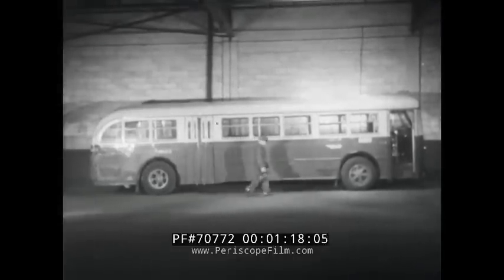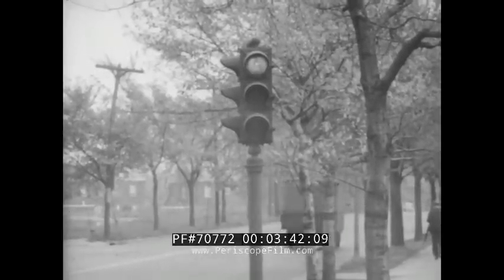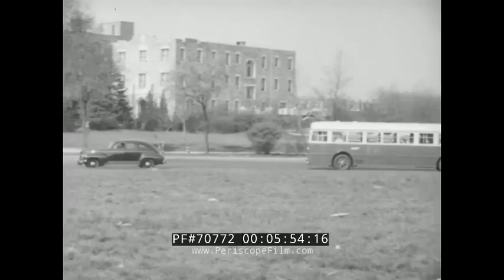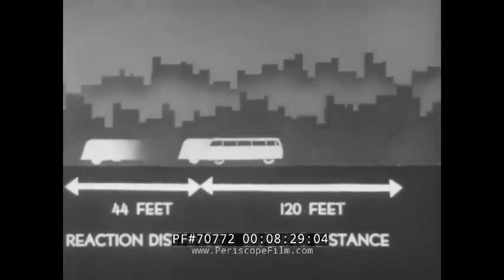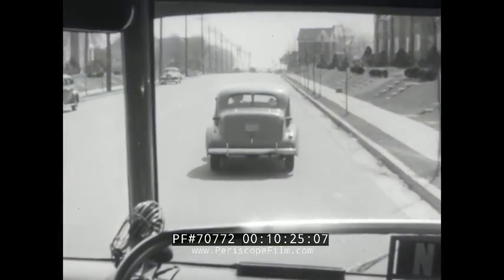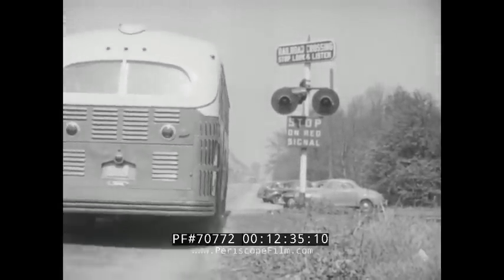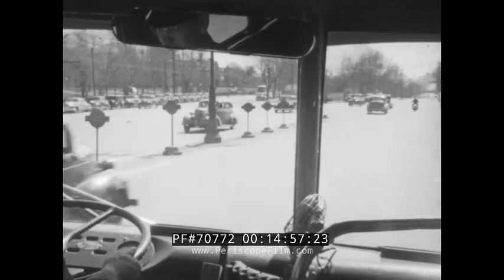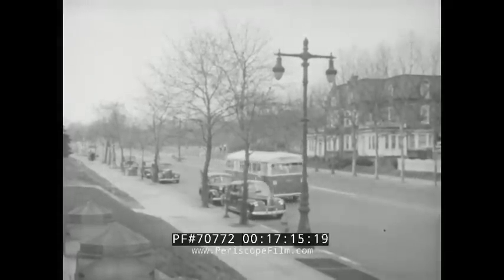" THE OPERATOR AND SAFETY " 1940s BUS DRIVER TRAINING FILM 70772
Created by the Federal Security Agency and the United States Office of Education Division of Visual Aids in the 1940s, "The Operator and Safety" is a bus driver training film. Featuring a Mack CM-G3 transit bus, the film was shot in Philadelphia, Pennsylvania and its vicinity around 1941. The bus used in the film, number 1822, was part of the Philadelphia Rapid Transit system.

Founded by Franklin D. Roosevelt in 1939, the Federal Security Agency (FSA) was an independent agency of the United States government established as part of the Reorganization Act of 1939. For a time, the agency oversaw food and drug safety, education funding, administration of public health programs, and the Social Security old-age pension plan. Today, the agency was superseded by the United States Department of Health, Education, and Welfare.

Film opens, official FSA seal, opening credits and title page (0:09). Back of CM-G3 transit bus as it drives down quiet residential street, trees, white-picket fences (0:22). Elderly woman slowly gets on bus, door closes on her (0:31). Tow truck (perhaps produced by Autocar Company, Autocar Motortruck) tows a CM-G3 bus into service garage (0:41). What appears to be 1940 Buick Ambulance pulls up to hospital (0:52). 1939 Ford V8 parked on left-side of road, CM-G3 bus drives along busy street lined with residential homes (1:04). CM-G3 in garage, bus operator conducts thorough safety check before driving: Adjusts seat, starts engine and lets it warm up, checks lights and windshield wipers, checks door operation (1:16). Bus slowly pulls out of garage, operator checks for pedestrians and checks brakes (2:34). View of pair of hands flipping through “The Vehicle Code” and “Traffic Rules and Regulations” booklets (3:06). Local traffic officer directs traffic at four-way intersection (3:22). Close-up traffic light, other traffic signage i.e. Stop sign, slow sign, school slow sign etc. (3:42). Importance of staying alert in traffic: POV from driver’s seat, tailing car that suddenly turns; Another scenario, 1938 Oldsmobile makes sudden stop for pedestrian (5:13). Infographic of correct braking distances according to speed; Animation depicting bus braking under normal conditions vs. sudden braking and resulting collisions (5:59). Another animation, aerial view of bus tailing vehicle, exemplifying safe following distance (9:46). Return to live action footage, POV driver’s seat following vehicle on city street, abrupt stop (10:06). POV bus follows 1940s sedan, bus operator conducts pass by alerting driver with honks (10:23). Proper conduct when vehicle wants to pass bus, view of car in rearview mirror (10:41). Proper conduct for passing parked cars, look for drivers and exhaust (10:57). Avoiding accidents at intersections: Shot of cars passing at busy intersection and woman crossing road; Another view of bus as it pulls up to intersection at Magee Ave. (11:26). Proper conduct at grade crossing: Bus comes to full stop, driver opens doors and listens for train (12:03). How to make left, right turns: Turn indicator, hand signal out of window (12:42). Proper conduct at bus stop zones: Driver indicates intention to stop with flashing rear lights, montage shots of passengers’ feet/ legs as they get onto bus (13:49). Driving under difficult conditions (rain, fog, nighttime): POV from driver’s seat as windshield wipers in use, busy city street slicked with rain; Breaking distance increased by rain, fog slows speed; Glow of headlights of cars driving at night through rain (15:07). Narrator reviews information from throughout film (16:21). Closing credits (17:20). Film ends (17:34).

This film is part of the Periscope Film LLC archive, one of the largest historic military, transportation, and aviation stock footage collections in the USA.